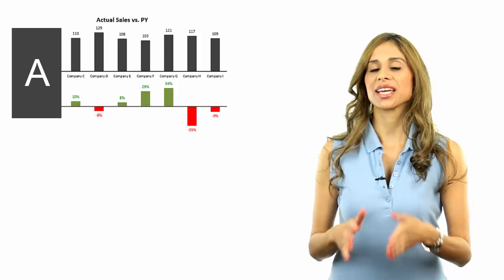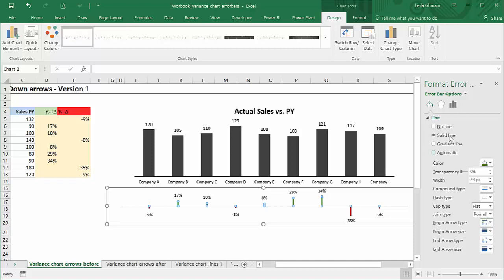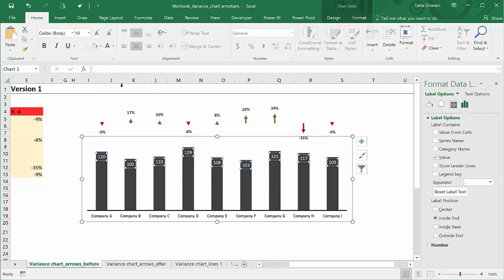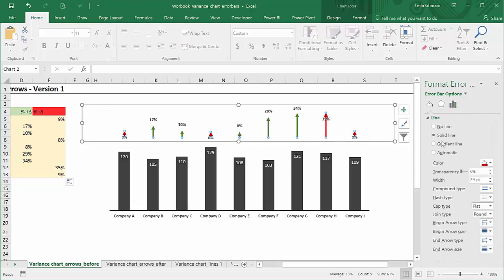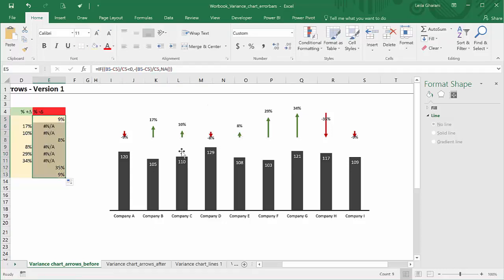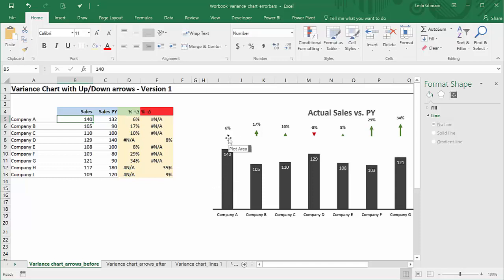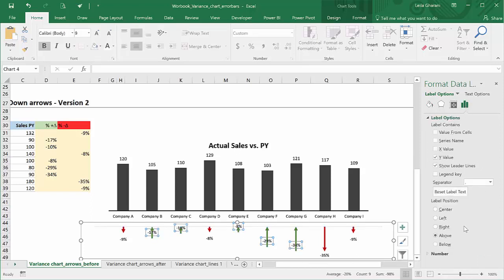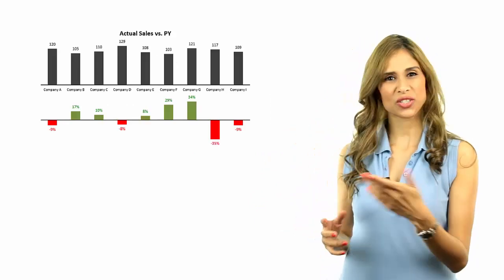How to Create Dynamic Variance Charts with Arrows | Show Change to Previous Year / Budget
Quickly learn how to create an Excel "arrow" chart that shows variances (percentage change) using custom error bars.

Here's what you'll discover:
▪️ Advanced Charting Techniques: Learn two innovative methods to enhance dynamic variance charts in Excel
▪️ Dynamic Arrow Bars Exploration: Explore how to play with arrow bars to achieve unique visual effects in your variance charts.
▪️ Step-by-Step Instructions: Follow detailed steps to transform standard arrow bars into visually appealing elements in your chart, ensuring they dynamically change with your data.
▪️ Customization Tips: Discover how to customize arrow bars, align them uniquely, and adjust data labels for clear and impactful visualization.
▪️ Practical Applications: See real-time examples of how changing the values in your data set impacts the appearance of the arrow bars in the chart.

You can use this excel graph to show the variance of actual values to budget, variance to outlook / forecast, variance to previous year information etc.

In the first video I showed you how you can use conditional formatting in Excel Column or Excel Bar charts. I also showed you how you can conditionally format the data labels in Excel graphs to show a different color if the values are positive to when the values are negative.

In the second video I showed you how you can use the Excel error bar technique to create really thin bars (or thick lines) which has a more subtle effect. The result is a visually effective chart that doesn't distract the readers attention from the main chart but also communicates the difference to previous year visually as well.

In this video, we build on the error bar technique and disguise them to look like arrows which are conditionally formatted - green to show positive change and red for negative change.